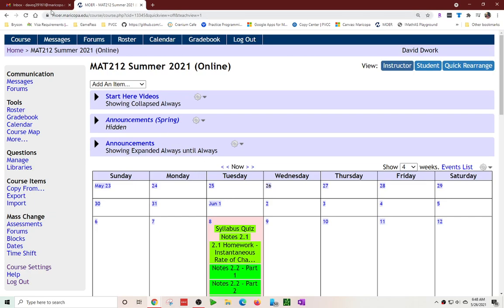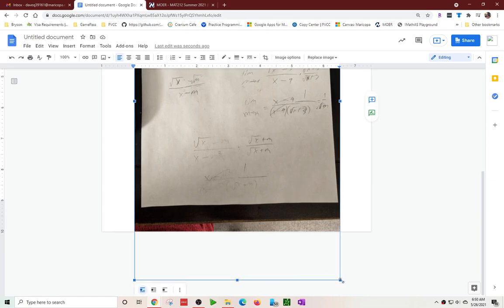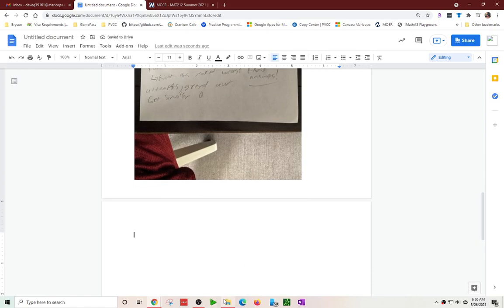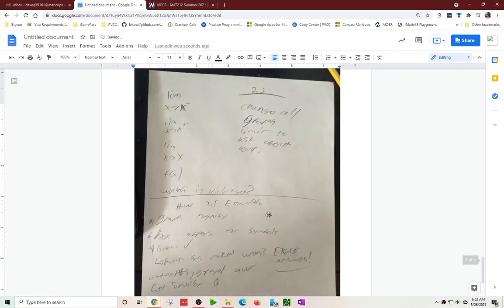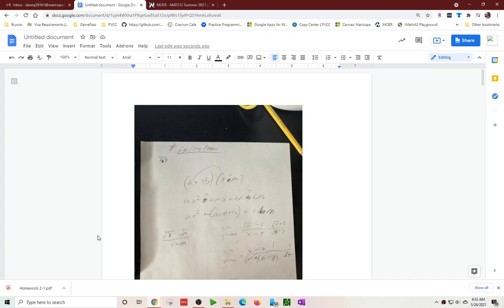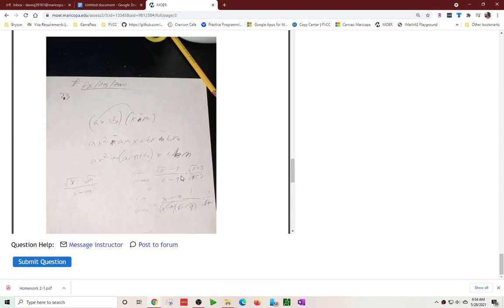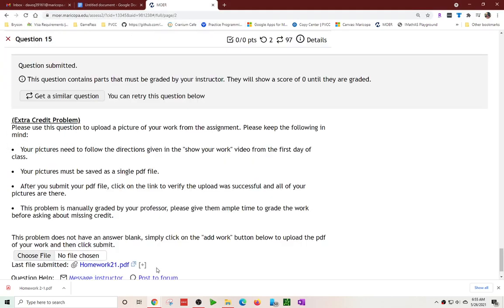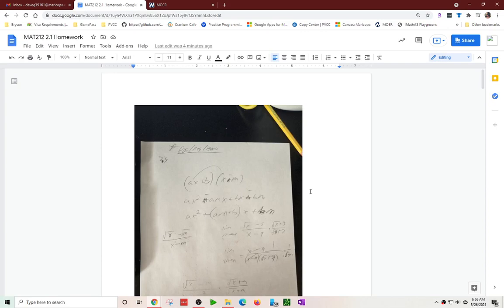How to make a small sized, single pdf file of photos using google docs.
Updated version of using google docs to make a single pdf file containing many pictures.